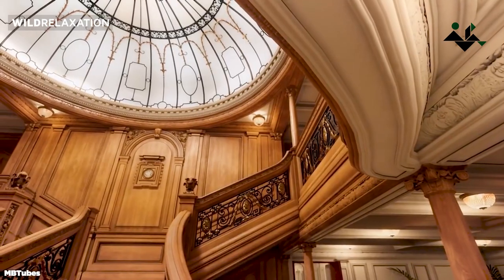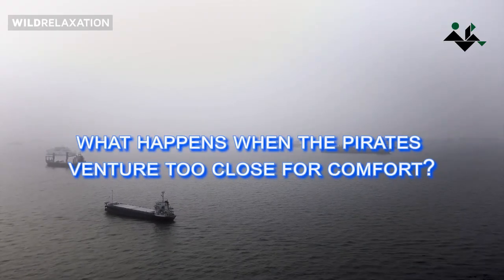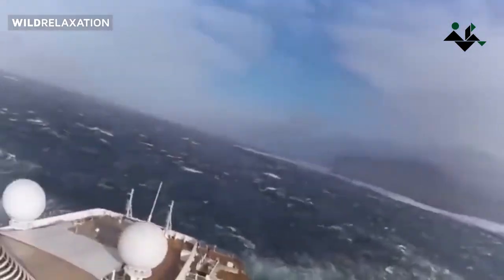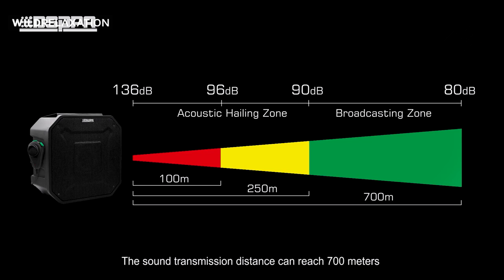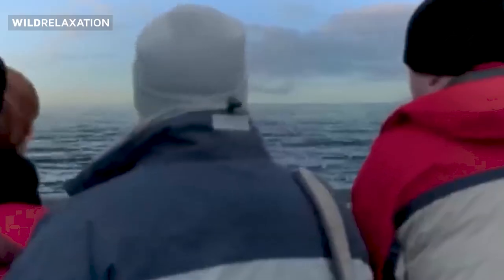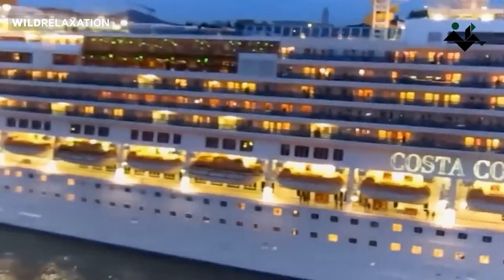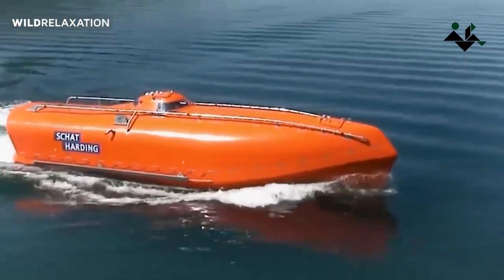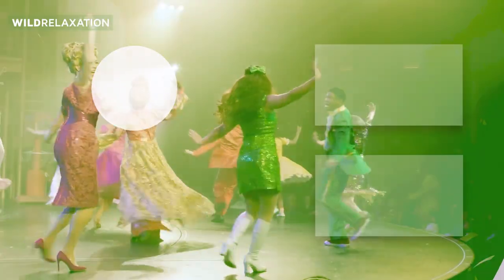The Untold Secrets: When Somali Pirates Mess with Cruise Ships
Somali pirate attacks on cruise ships have been a topic of concern and intrigue, often portrayed in movies and books. While such attacks are relatively rare, cruise ship operators take the safety and security of their passengers and crew very seriously. In the event of a potential pirate attack, cruise ships have specific protocols and measures in place to ensure the safety and well-being of everyone on board.
Cruise ships have robust security measures in place to protect against pirate attacks. These measures include safe navigation practices, onboard security personnel, enhanced surveillance systems, anti-piracy barriers, and effective communication with relevant authorities. In the event of an attack, cruise ships activate emergency procedures, outmaneuver pirates, deploy security measures, and request assistance from naval forces if necessary. Throughout the process, passenger safety and well-being remain the top priority.